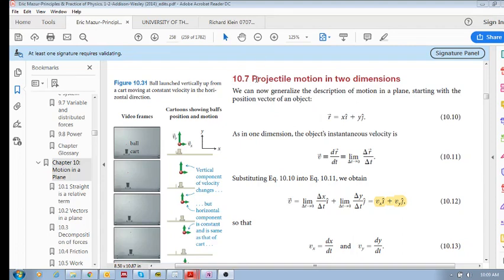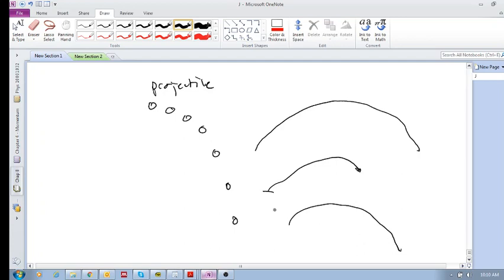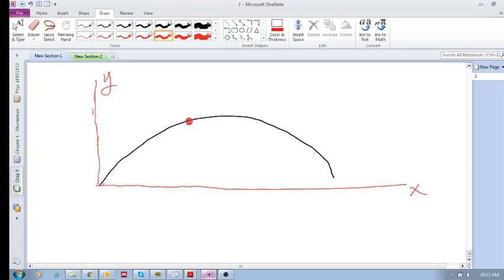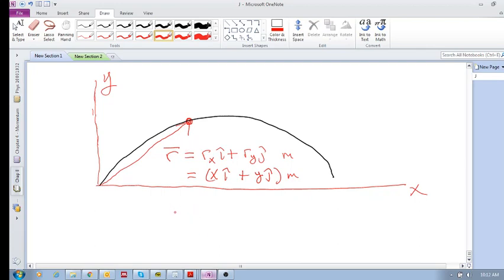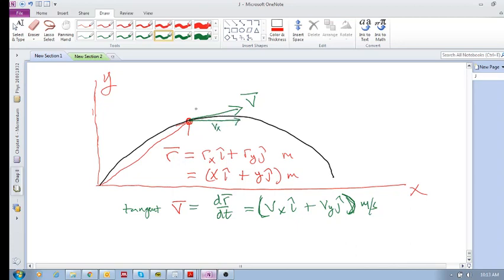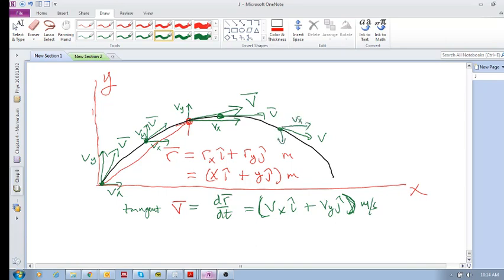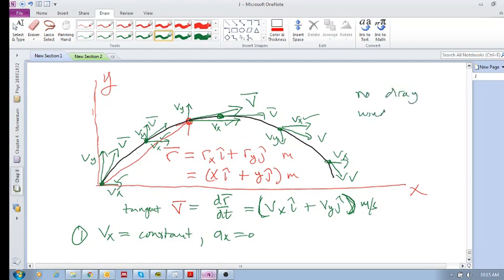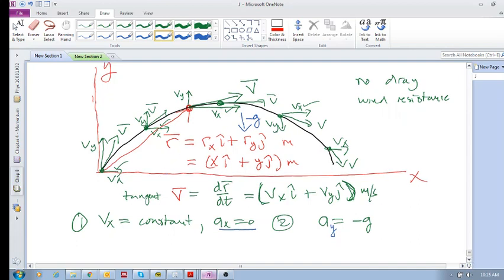Chap 10.7 - Projectile motion in two dimensions (a)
Begin with position vector, then differentiate to get the velocity vector in two dimensions etc.